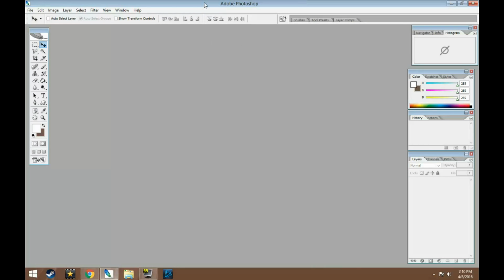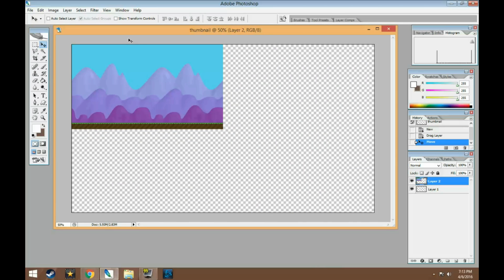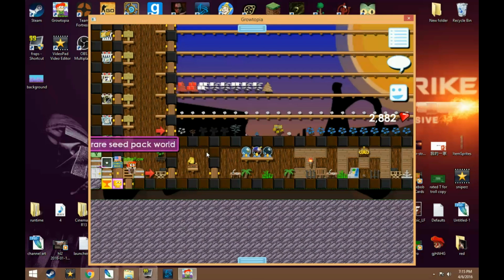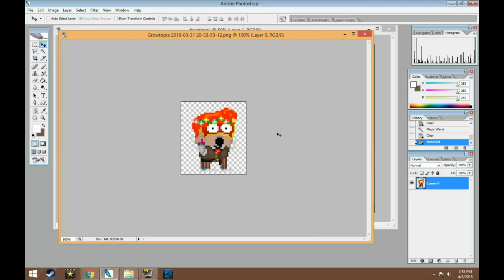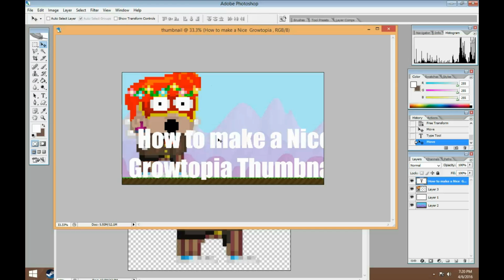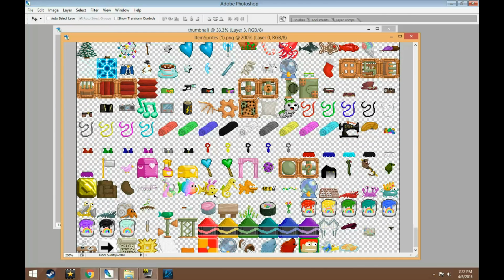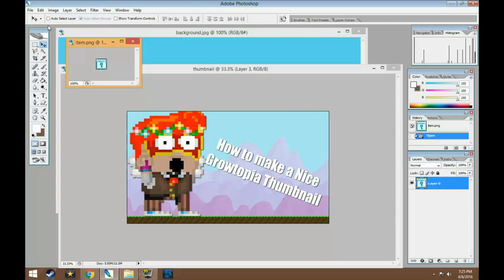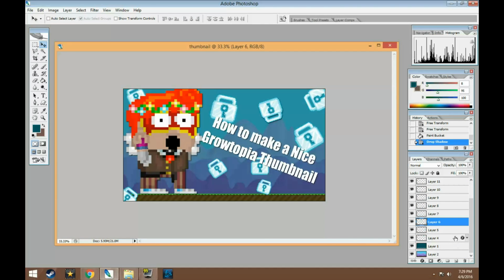Growtopia - How to Make an Good-Looking thumbnail (Simple and Easy)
Photoshop (if it tells you to make an account, go ahead... its free)
Good luck on your future youtube endeavors